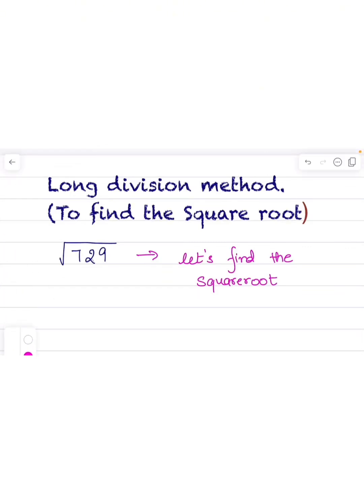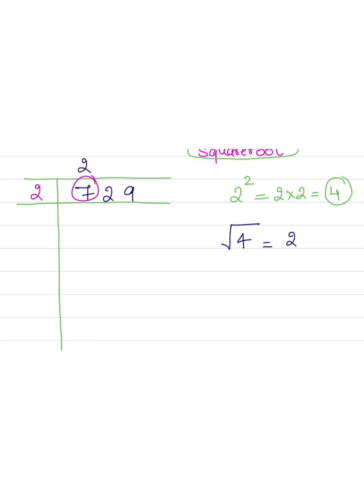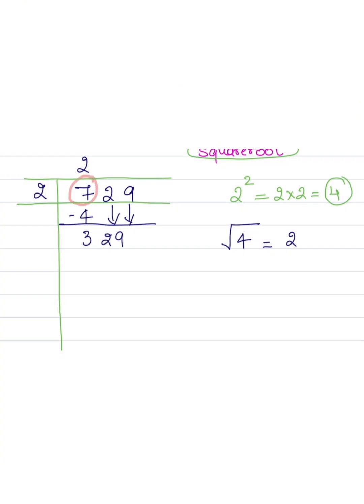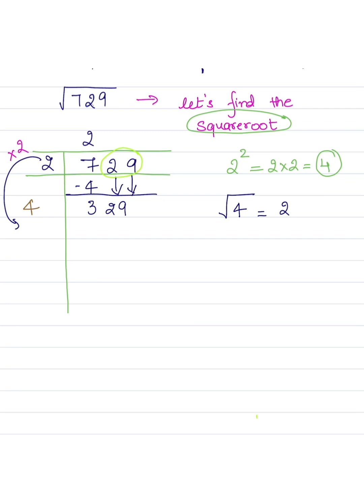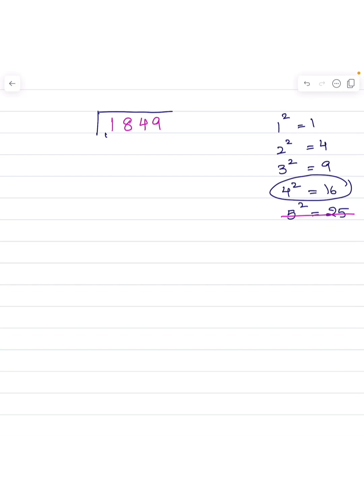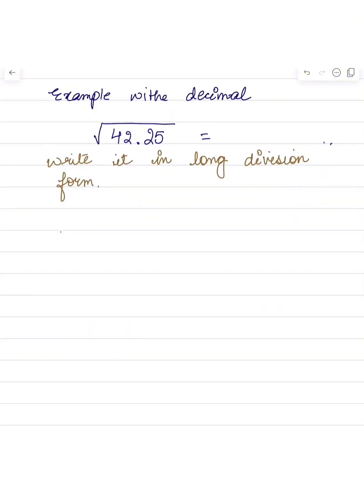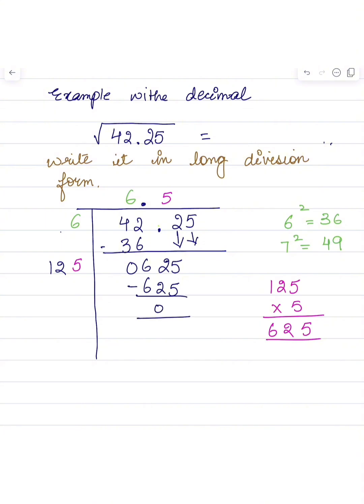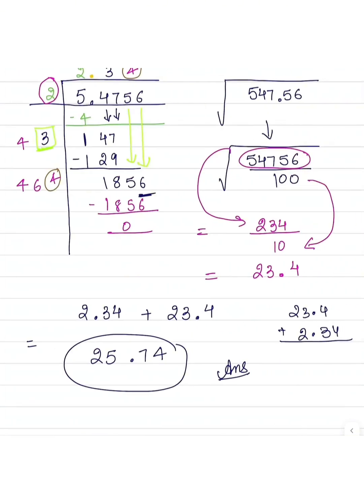Finding Square Roots with Long Division is EASY (No Calculator!)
Learn how to find square roots using long division in a simple and easy way without the need for a calculator. This tutorial will guide you through the process of finding square roots of numbers involving decimals and radicals, perfect for problem-solving and math competitions. Watch and master this technique for quick and accurate results.